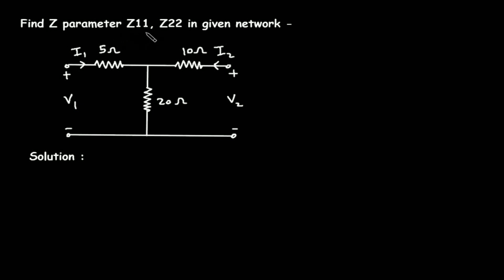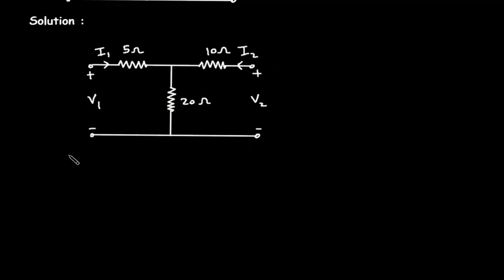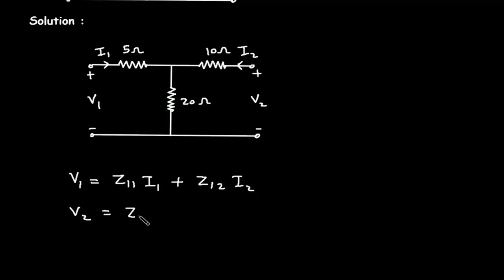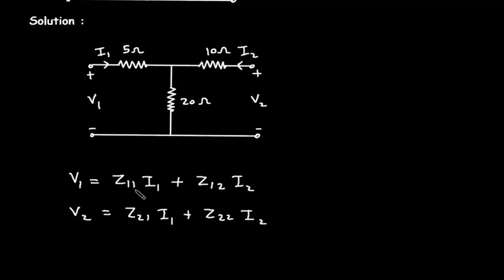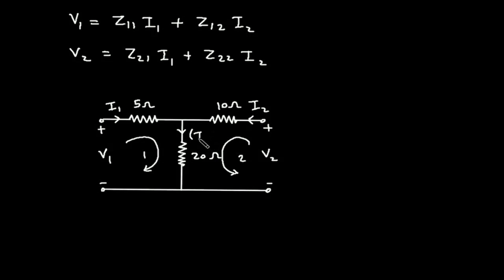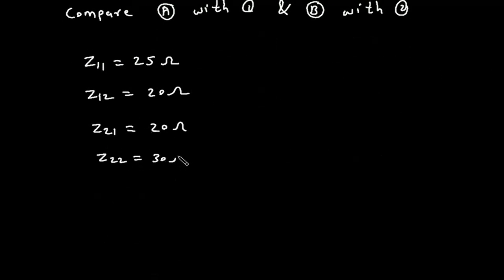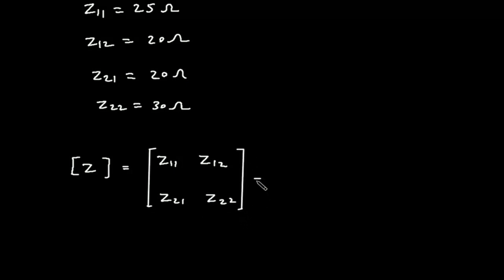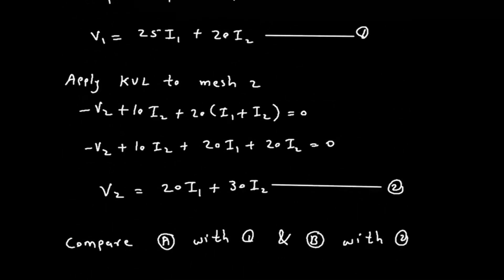find z parameters of network | Electrical Engineering